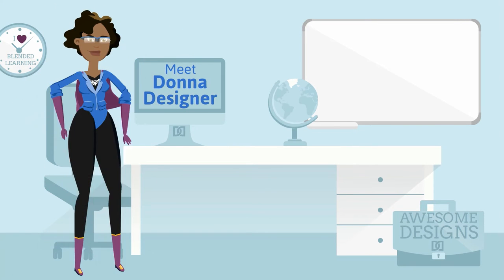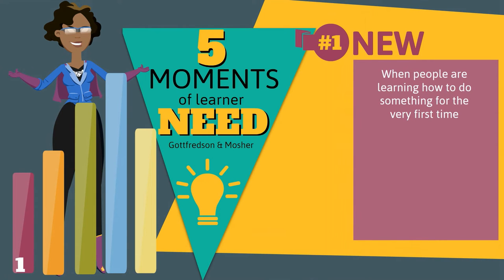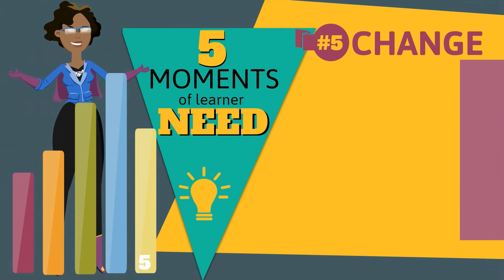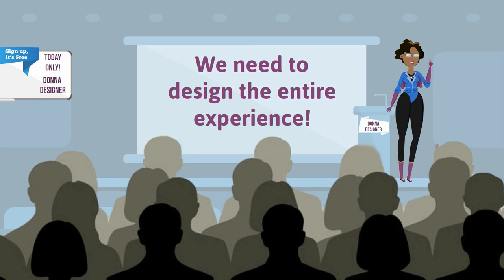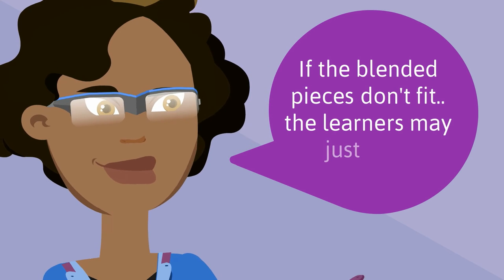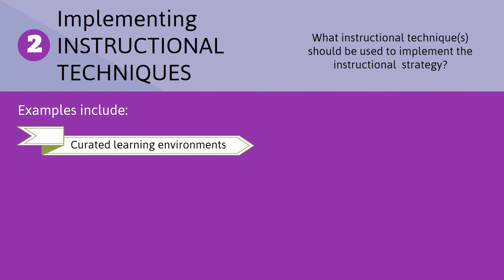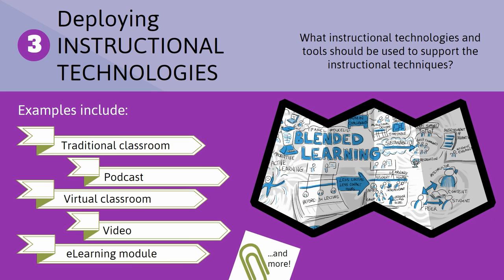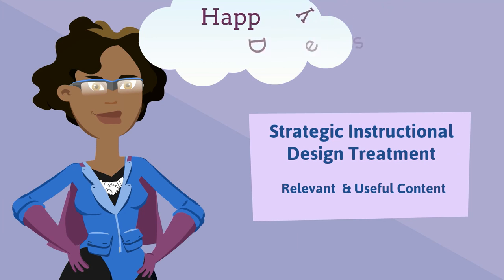Modern Instructional Design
When designing for blended learning, you want to have an impact on an individual's personal learning path both during and outside of formal blended learning campaigns. See how Instructional Design Superhero Donna Designer makes strategic perpetual learning a reality! Hone your modern blended learning design skills in InSync Training's exclusive workshop

Meet Donna Designer: Instructional Design Superhero! Like you, Donna wants to have an impact on an individual's personal learning path, both during and after formal learning campaigns. But she knows that strategic perpetual learning like that doesn't just happen. What's an instructional design superhero to do? Anticipate! Anticipate learners' moments of need and embed content in the flow of work. Donna had recently read an InSync blog about Conrad Gottfredson's and Bob Mosher's 5 Moments of Learner Need. The first moment of learner need is about being new. This happens when people are learning how to do something for the first time. The second moment of learner need is about needing more. This happens when people are expanding on what they've already learned. The third moment of need is about application. This happens when people need to act upon what they've learned ,which includes planning what they will do, remembering what they may have forgotten, or adapting their performance to a unique situation. The fourth moment of need is about problem solving. This happens when problems arise, or things break, or don't work the way we anticipated. The fifth moment of learner need is about change. This happens when people need to learn a new way of doing something, which requires them to change skills that are deeply engrained in their performance practices. [group chatter] Great question! If we don't anticipate the correct moments of learning need, learners will find content on their own. This means the learning and development departments will have no influence over the accuracy or applicability of the information. We won't know what people need to learn or if consistent messages are being shared across our learner population. Therefore, we really need to design the entire experience. [group chatter] We need to think about what learners need during and outside of the formal blended learning campaign. [group chatter] Good questions! Let's explore some answers Technology is certainly part of modern blended learning design, but there's much more to it than that. What's needed most are solid design skills. Design skills are more critical than ever  because a less than effective design is so much more obvious in a blended design. All the pieces need to fit and make sense together. Remember: if the blended pieces don't fit, the learners may just quit. Modern blended learning design is about 3 things: selecting the appropriate instructional strategy, implementing that strategy with the best instructional technique, and deploying that technique with the most suitable instructional technology. An instructional strategy is your approach for addressing the instructional need. Think of the strategy as a frame that you'll then fill with appropriate instructional techniques and instructional technologies. You select an instructional strategy based on both your learners and your content. Instructional techniques, such as those listed here, are chosen to support your selected instructional strategy. For the most part, these techniques are interchangeable in that they all help learners achieve the objectives. However, each produces a different type of experience. You must look at each learning objective individually and think through how best to help learners achieve each objective. Assessment and evaluation requirements will also play a role in determining the appropriate techniques to be used in a blended solution. Instructional technologies include authoring and delivery tools, and are used to deploy an instructional method. Again, technology requirement will be determined largely on assessment and evaluation requirements. It will also be impacted by where learners are when they're applying the skill or need the knowledge. We want to deploy learning in the most authentic way possible. For a refresher on instructional technologies, check out InSync's blog series on the topic. That was a lot of information! But knowing the difference between instructional strategies, techniques, and technologies, will help you be an instructional design superhero, like Donna Designer. Understanding those nuances will help you create a strategic instructional design treatment that makes your content relevant and useful during formal blended learning campaigns, and other informal moments of learning need. Happy designing!